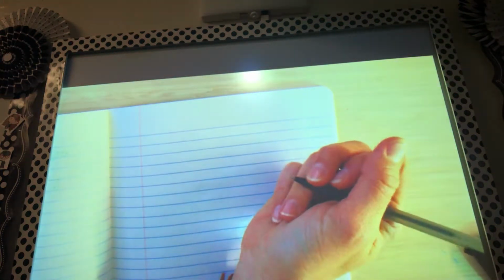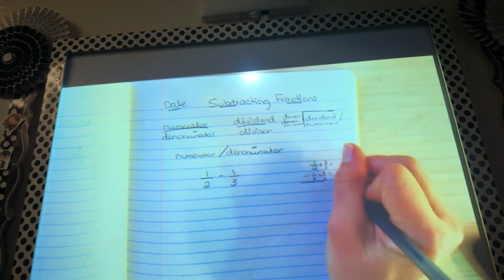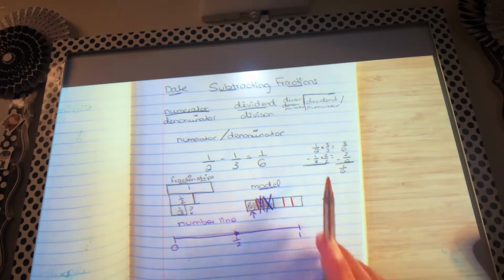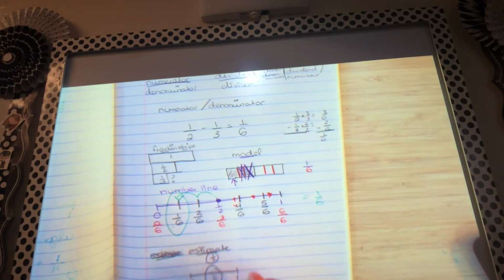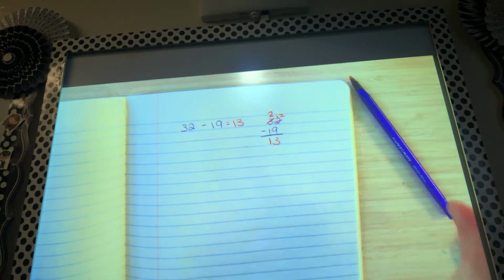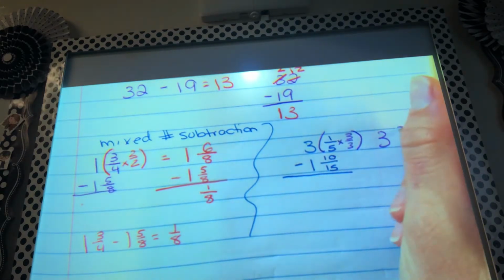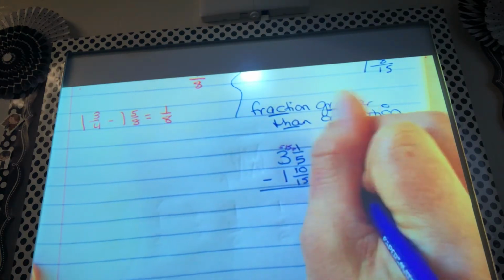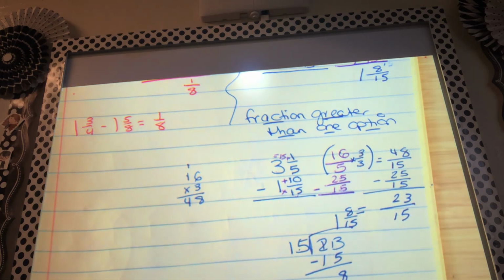Subtracting Fractions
Subtracting Factions and Mixed Numbers with Regrouping